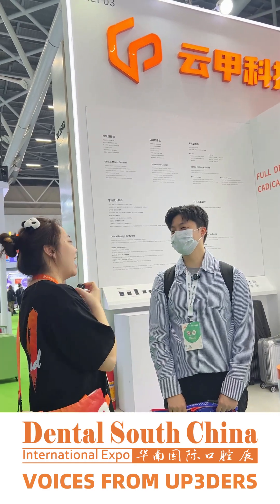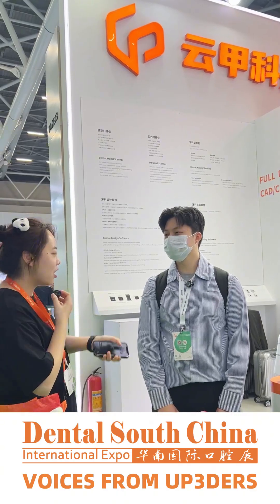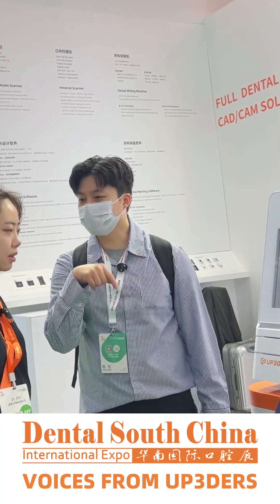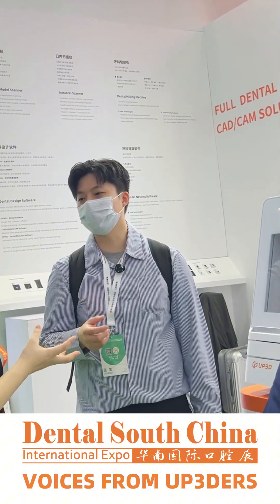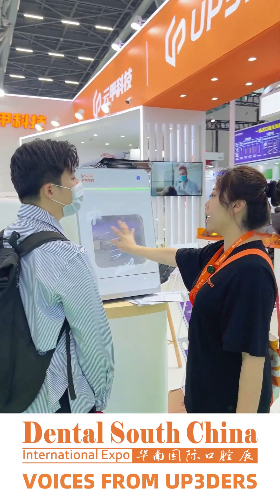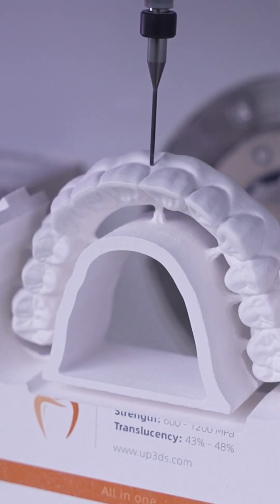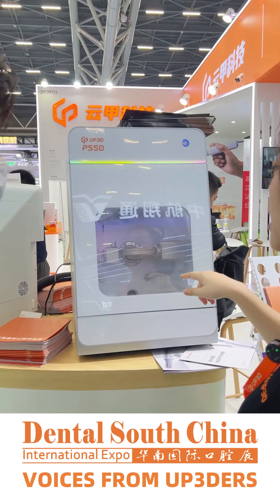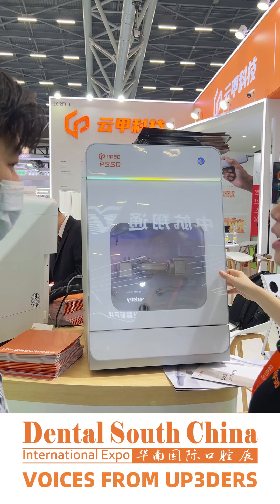This is Michael. At Dental South China, he shared his real experience using the UPCAD/CAM system.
Introductions of All UP3D Products.Taking You Close to the Digital Dental Era.
•Worry - free purchasing
•Seamless connection
•Easy to use
•Enhance  Competitiveness

1. Soreal:Our Same-Day Solution for Dentistry